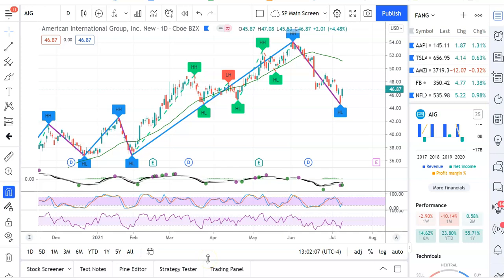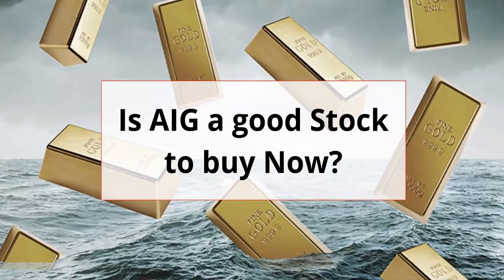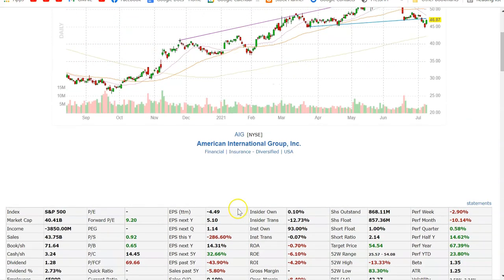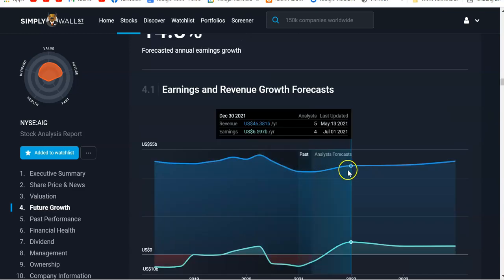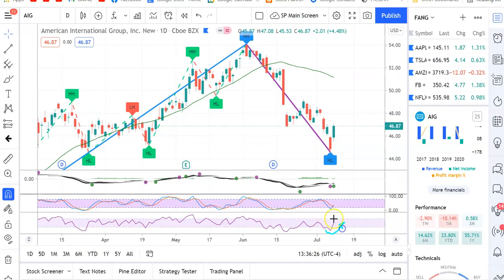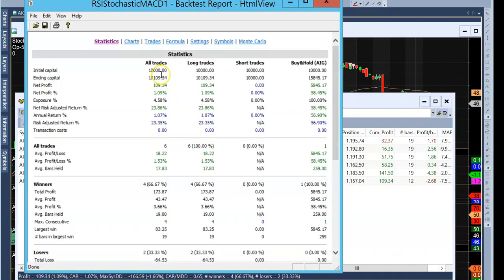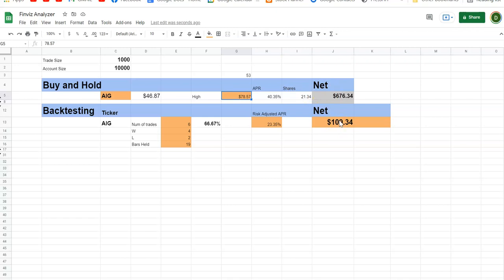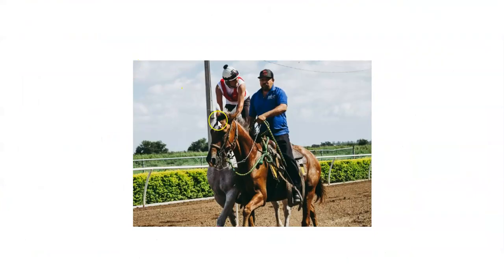$AIG Technicals are Saying BUY for a Swing Trade Do you Agree?